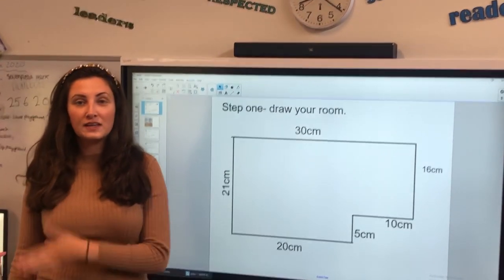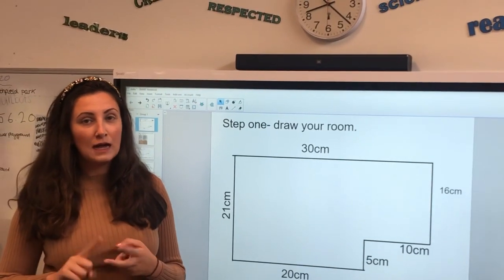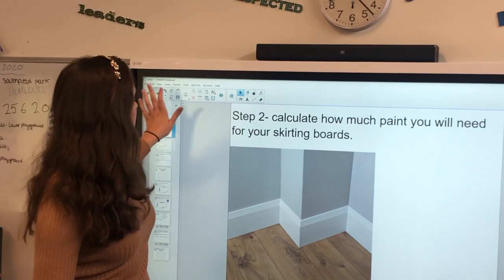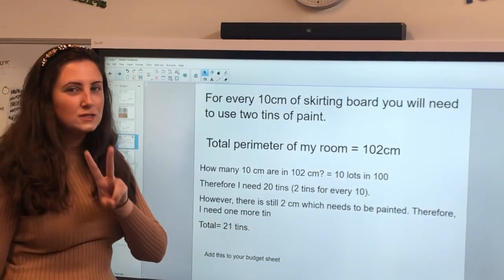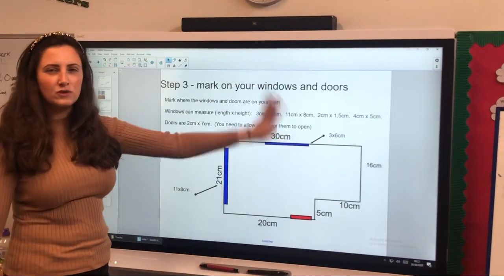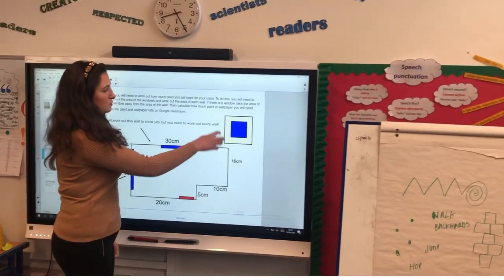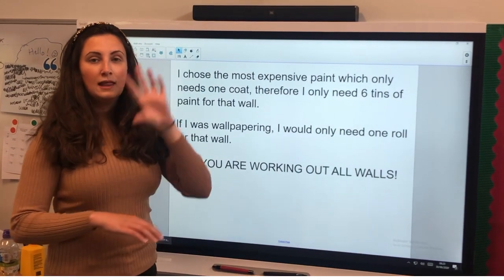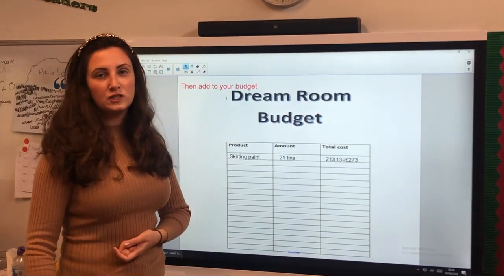Maths dream bedroom day 1 (Tuesday)